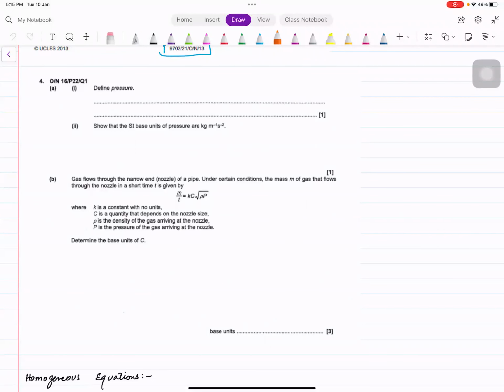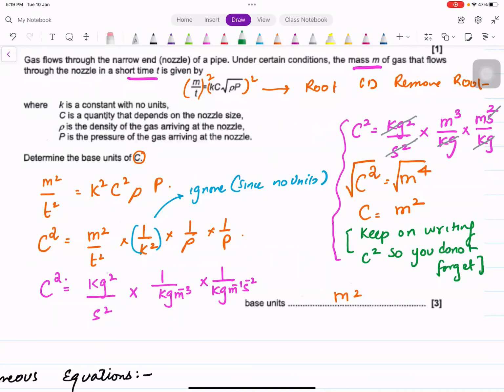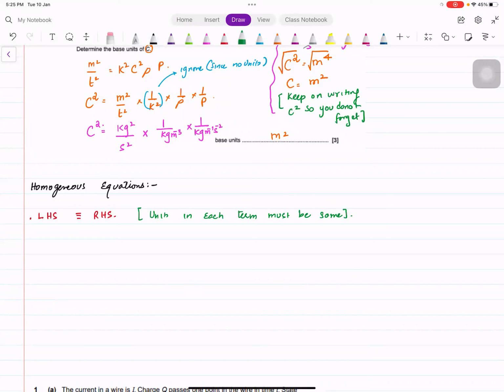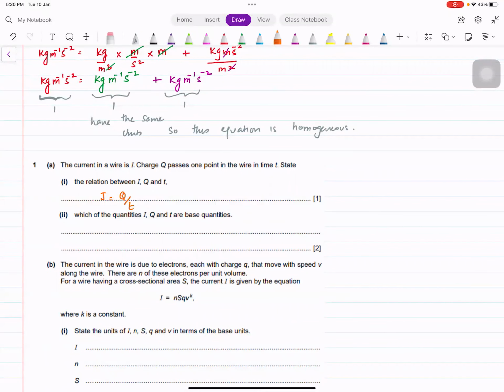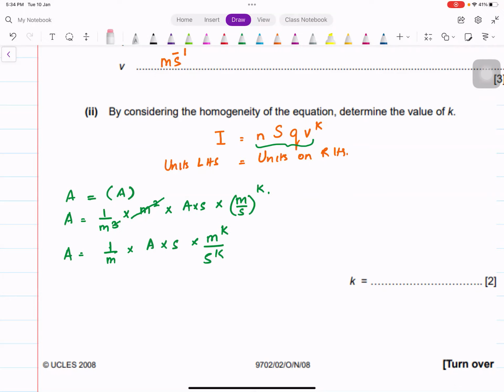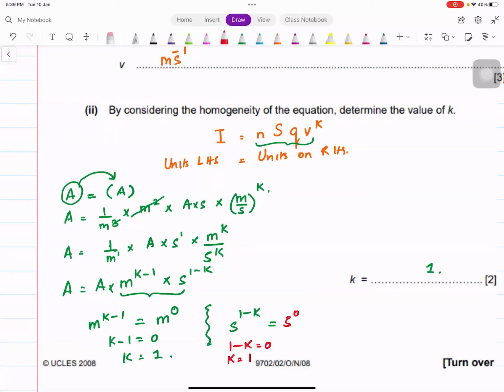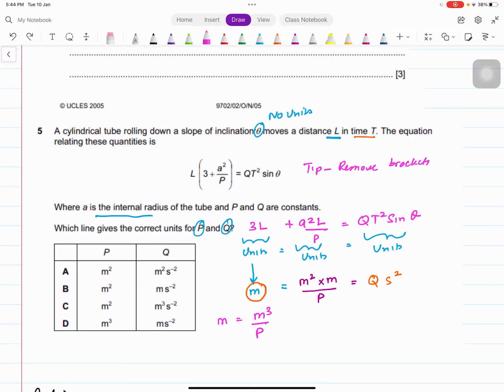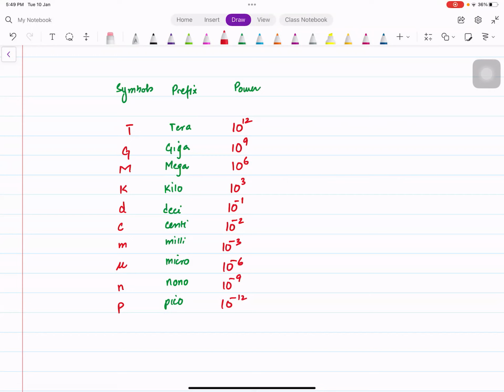Physical Quantities (Lecture 3) - AS Physics 9702 | Crash 2023